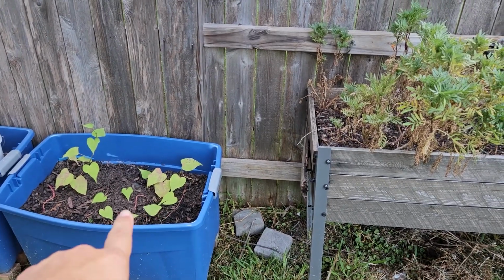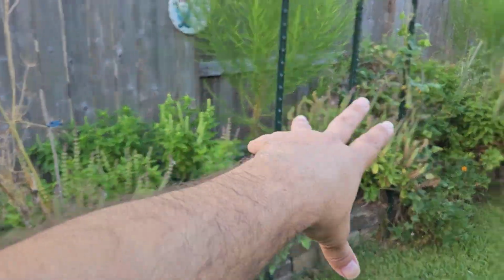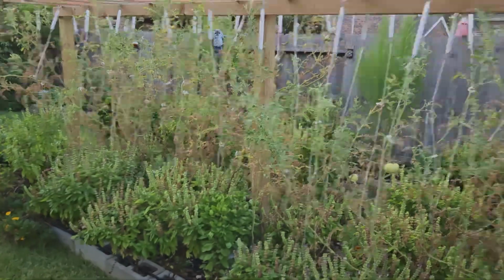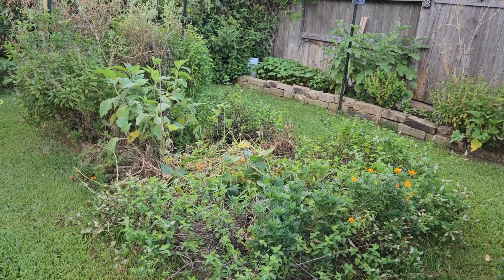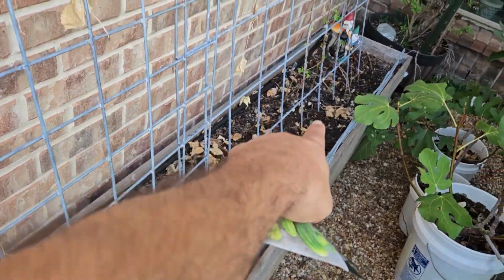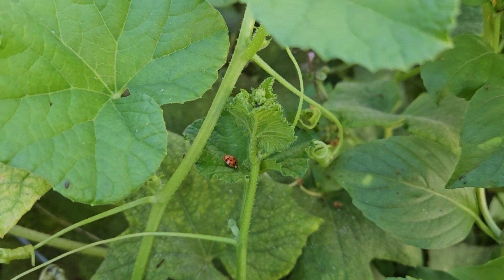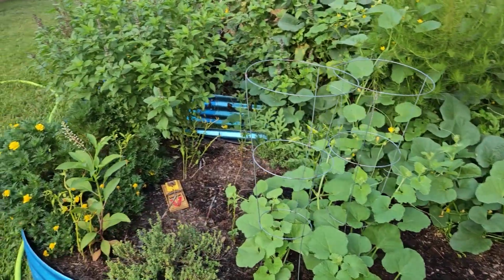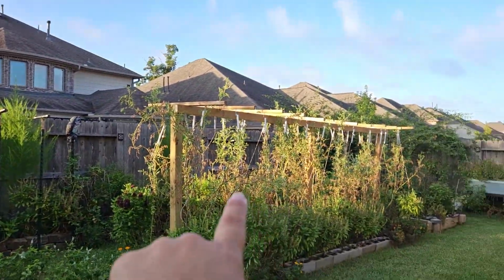It Is Time For A Garden Tour, A Lot Is Going On || DHBG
In the time I was away from filming, I was still gardening. And, I wanted to show the progress and set backs I've had. Enjoy everyone.

Companies I support and endorse:
~ Gardening Sleeves
~ Hats – Straw & Baseball / Trucker
~ Shirts & Apparel
~ Gardening Aprons